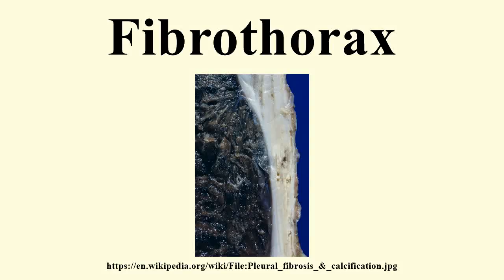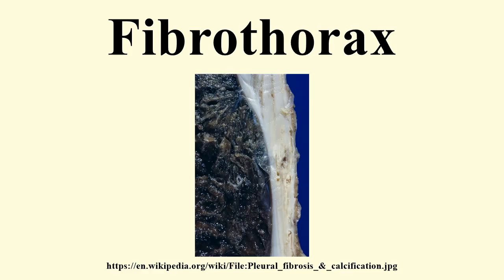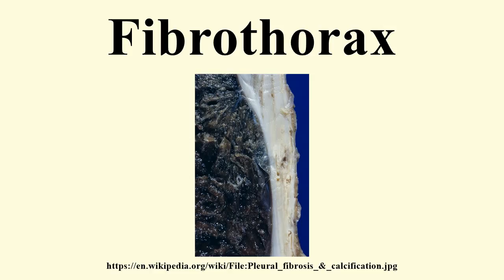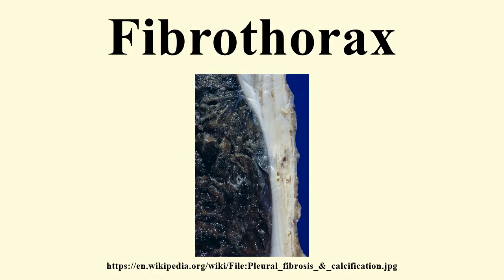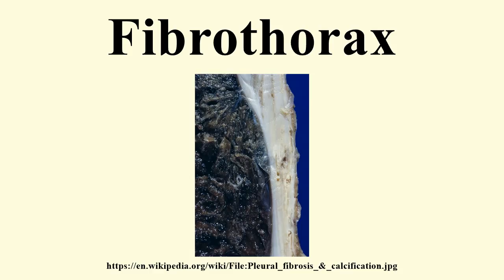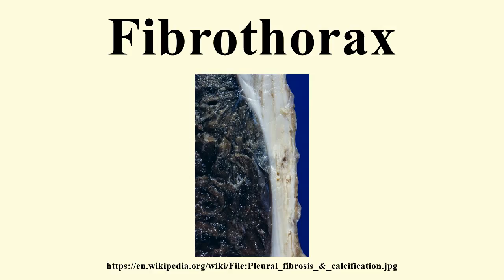Fibrothorax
Image-Copyright-Info
Author-Info:   Yale Rosen

Image-Copyright-Info